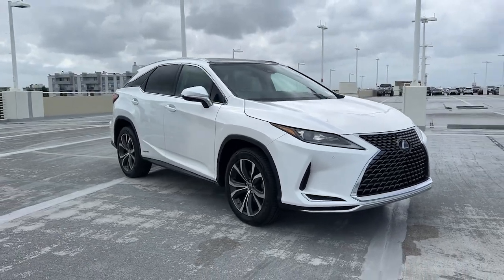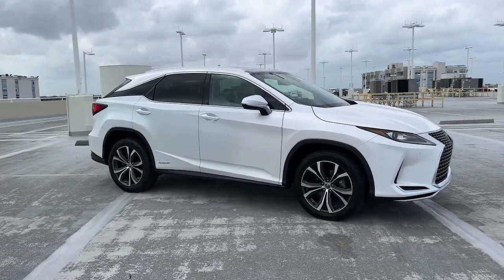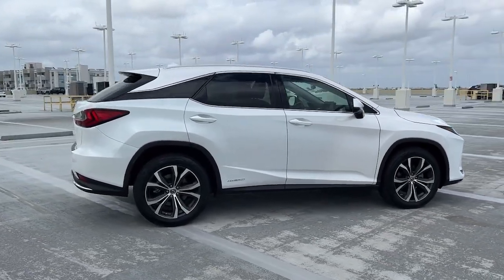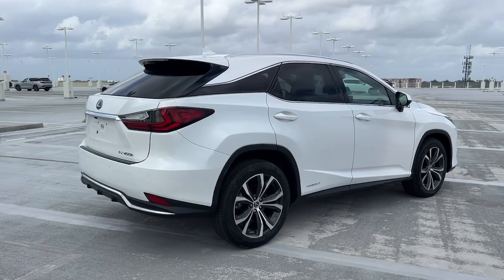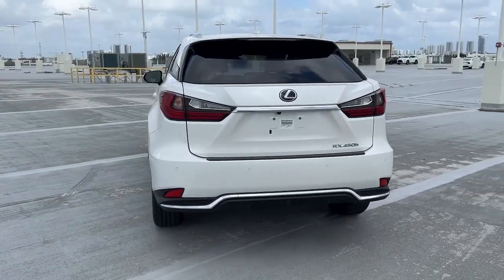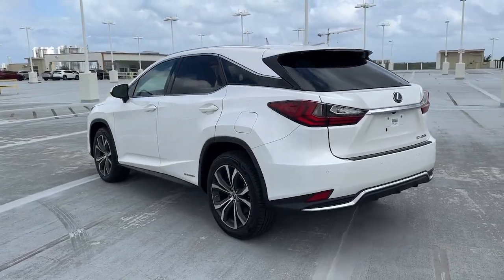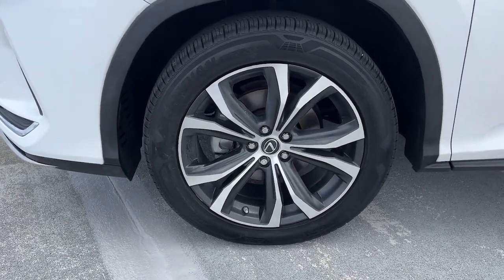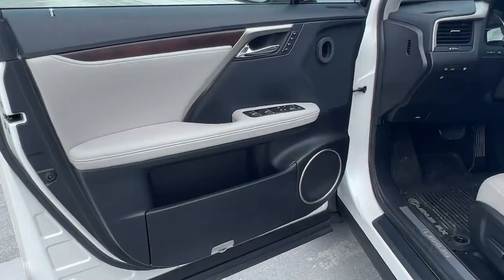2020 Lexus RX North Miami, Fort Lauderdale, Hollywood, Aventura, North Miami Beach, FL 24098801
Eminent White Pearl Used 2020 Lexus RX 450h available in North Miami, Florida at Lexus of North Miami. Servicing the Fort Lauderdale, Hollywood, Aventura, North Miami Beach, FL area.

Recent Arrival! AWD, Birch Artificial Leather. Clean CARFAX. White 2020 Lexus RX 450h AWD eCVT 3.5L V6 DOHC VVT-i 24Vbrbrbr31/28 City/Highway MPG